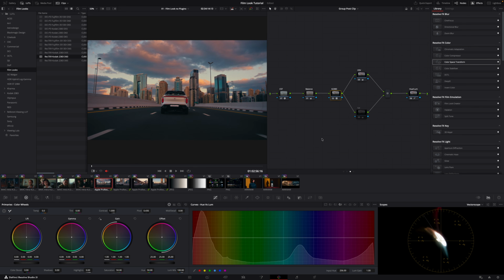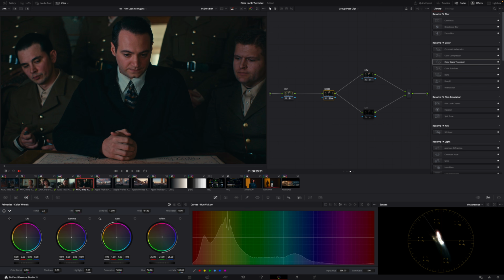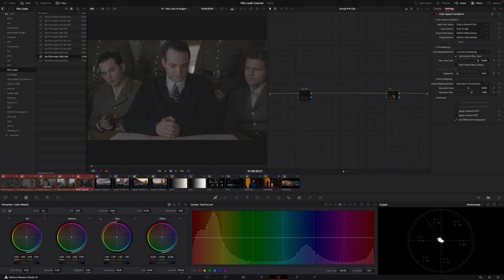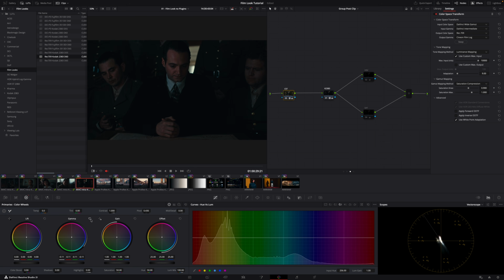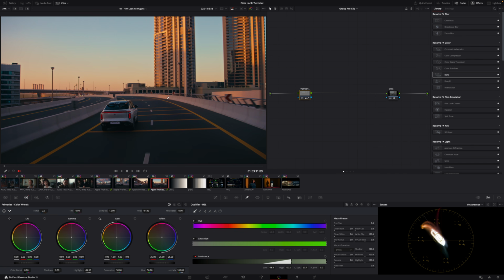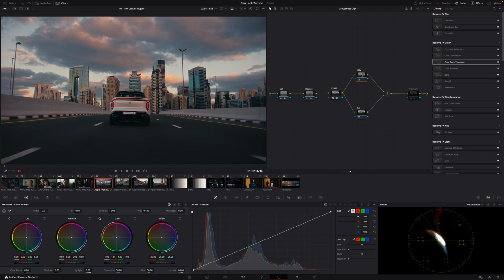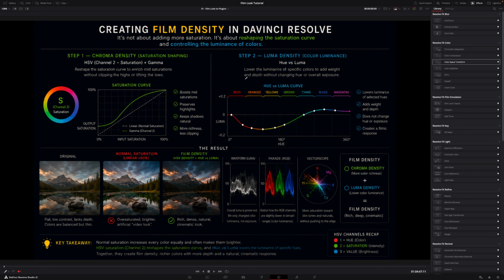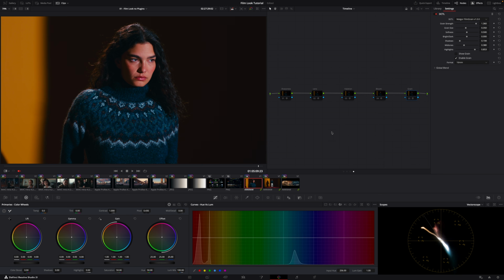This Resolve Film Look Pipeline Works on Everything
The easiest way to turn your boring footage into pro territory — using only the tools already inside DaVinci Resolve.

In this video I'll walk you through the exact film look pipeline pros use to achieve great looks. No plugins. No paid LUTs. Just native Resolve tools working together.

We'll cover the complete workflow: organizing footage into groups, setting up color space transforms for the Kodak 2383 LUT, building a highlight rolloff with the qualifier, understanding split toning and the film contrast curve, and creating dense, cinematic saturation using the HSV color space.

This pipeline works on everything — short films, car commercials, random footage from different cameras. It's a consistent way to develop a film look across an entire project.

📌 CHAPTERS

00:00 — The Film Look Pipeline
00:24 — Who I Am & One Pipeline for Everything
01:10 — Group Workflow: The Missing Step
02:23 — Pre-Clip, Clip, Post-Clip Explained
03:01 — Color Space Transform + K2383 LUT
06:08 — Highlight Rolloff with Qualifier
07:01 — Split Toning & Film Contrast Curve
09:03 — HSV Saturation: Density vs Normal Saturation
11:58 — Your Pro Workflow
12:10 — Malgor Color System

🎬 MALGOR COLOR SYSTEM

Malgor Color System is my modular collection of professional DCTL tools for building and refining looks inside DaVinci Resolve.